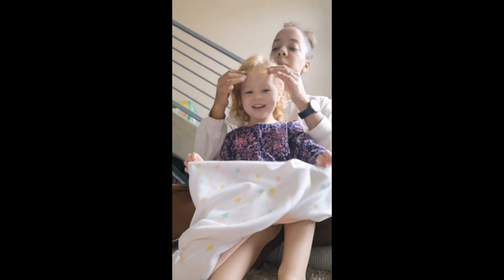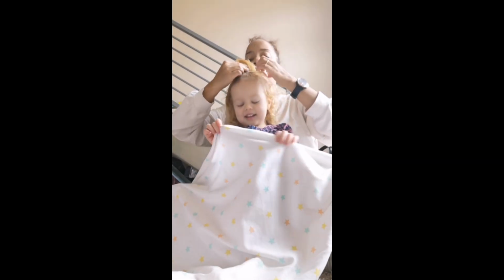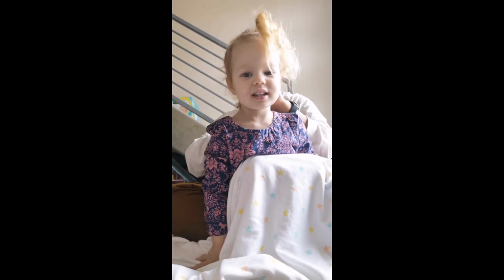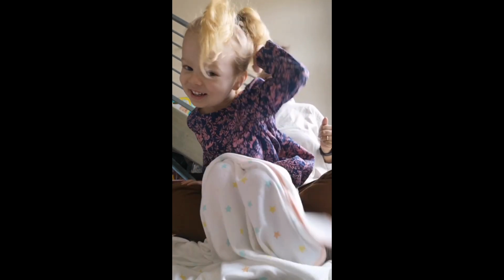Hair tutorial for wispy hair. Updo. Easy hairstyle. Thin Hair Tutorial. Kids Hair.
More inspiration for thin wispy hair. Try this style. Quick, easy, fun. For kids.

You're welcome ;)